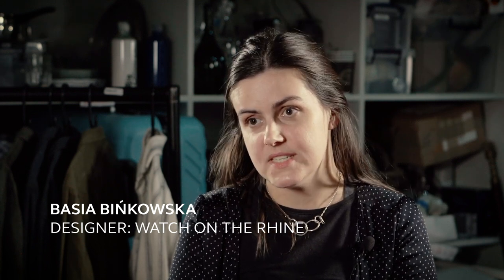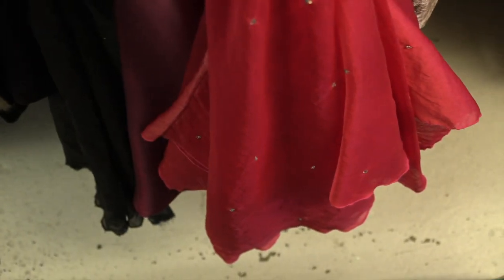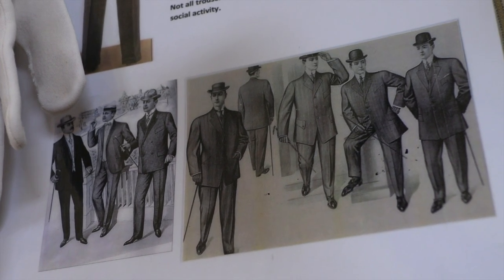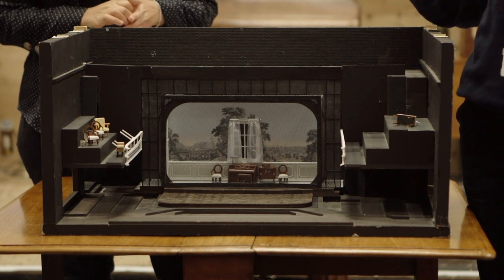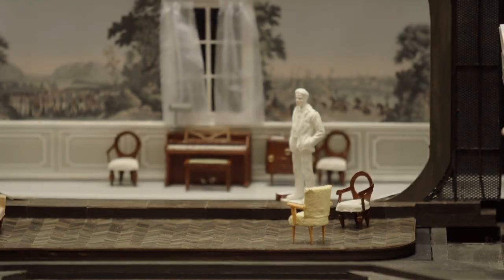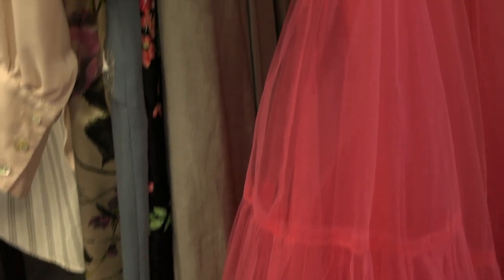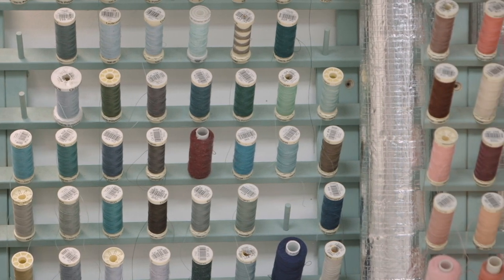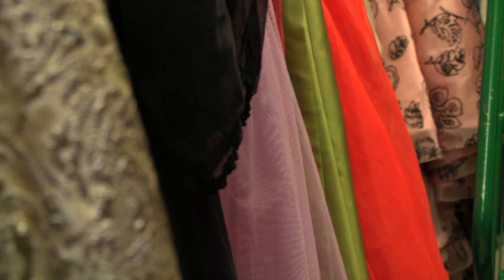WATCH ON THE RHINE 1930-1940s Costume and Design | Donmar Warehouse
Designer Basia Bińkowska and the Donmar Deputy Head of Wardrobe Nicola Stimpson talk about costume style and sustainability techniques, working on our new production of Lillian Hellman’s play.

Summer 1940. On a peaceful morning in her Washington D.C. living room, widow Fanny Farrelly (Olivier Award winner Patricia Hodge) anxiously awaits the return of her daughter and her German husband, fleeing Europe with their children.

As night falls, dark secrets emerge, and this American sanctuary becomes even more dangerous than what they left behind.

WATCH ON THE RHINE
BY LILLIAN HELLMAN
9 December 2022 - 4 February 2023

Donmar Warehouse

Welcome to important stories, thrillingly told, widely shared.

A 251 seat not-for-profit theatre in Covent Garden where you're never more than four rows away from an actor

Location: 41 Earlham Street, Seven Dials, London WC2H 9LX UK

Box Office (Mon - Sat: 10:00AM - 6:00PM)